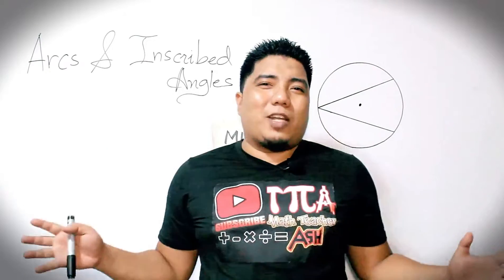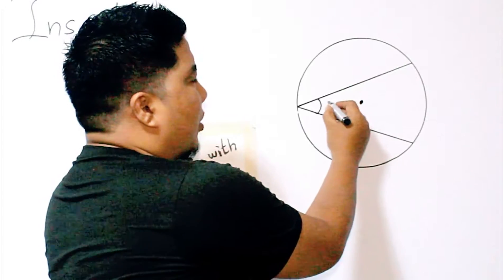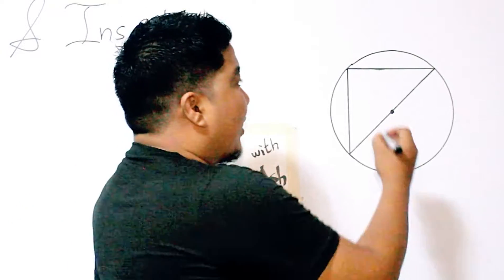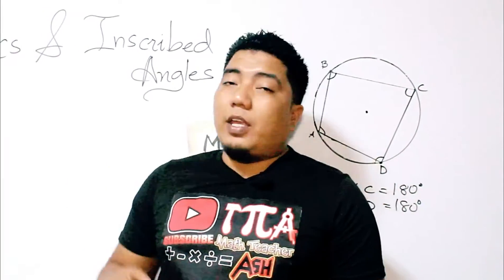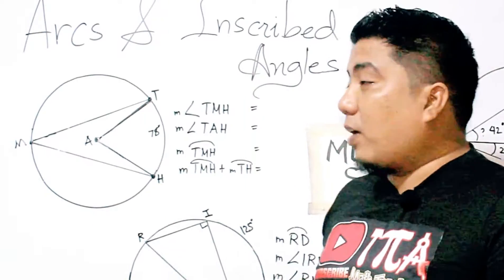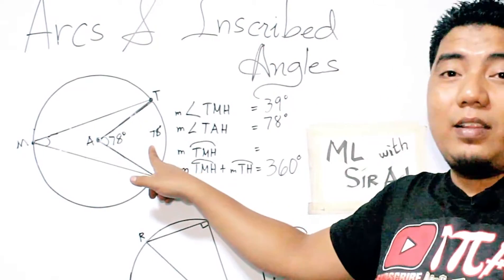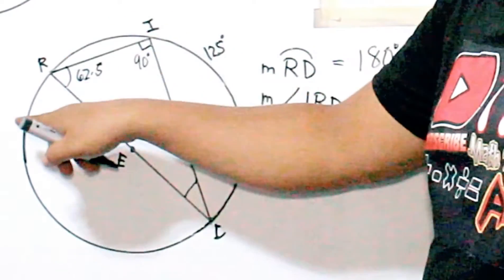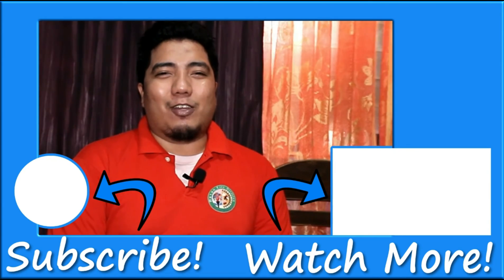ARCS AND INSCRIBED ANGLES - CIRCLES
In this Geometry Video Tutorial, you will learn the relationship between Arcs and Inscribed Angles of the Circle. Theorems are presented and sample problems are illustrated to give more emphasis and maximize the learning process.

The measurement of the inscribed angle is half the measure of its intercepted arc. Logically, the intercepted arc is twice the measure of its inscribed angle. If 2 inscribed angles share the same intercepted arc, then the angles are congruent.

USB Hub 4in1
2nd Monitor